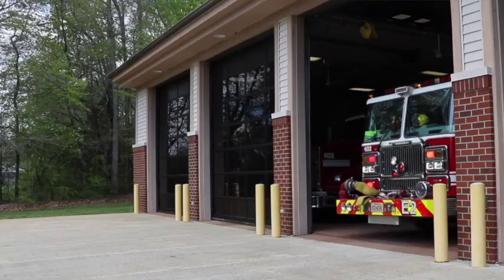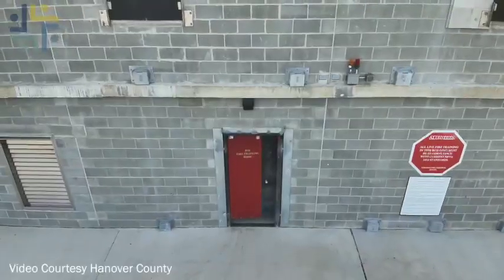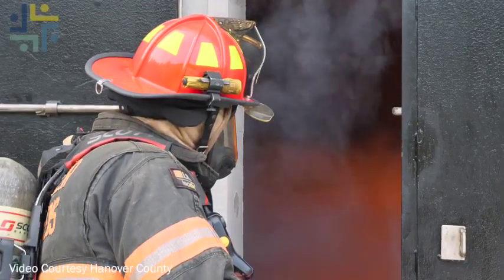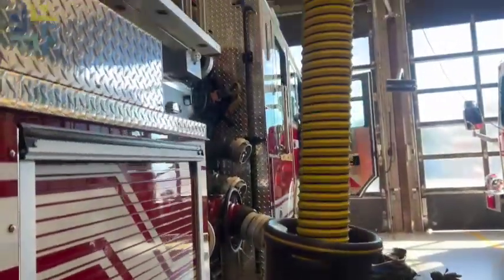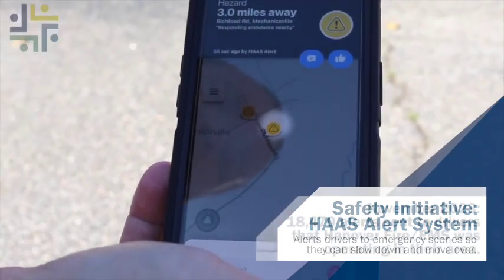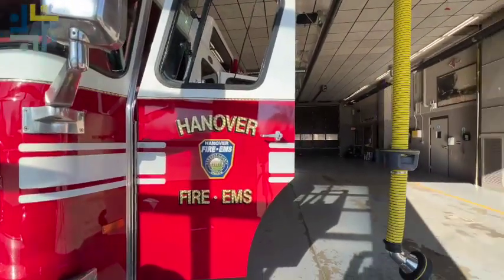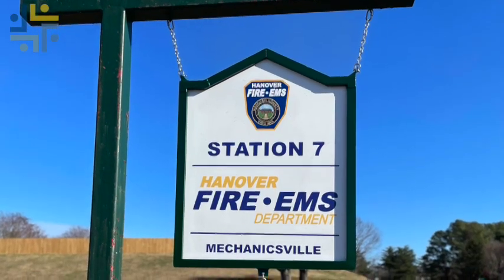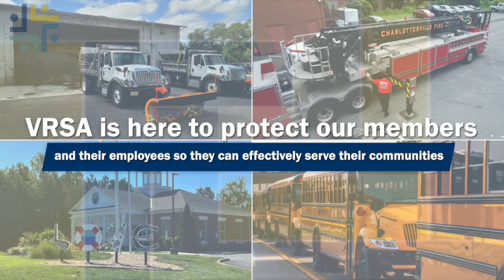Hanover County FIRE/EMS receive National Safety Council Award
The Hanover County Fire-EMS recently received a significant improvement award from the National Safety Council for their work in reducing injuries to employees.

The award is the result of several initiatives and programs the department has implemented over the last few years to not only reduce accidents and injuries but to create a healthier workspace for their first responders.

These include the opening of a new Class-B tactical fire training tower using gas-fed props to reduce carcinogens, the installation of Plymovent systems to capture diesel exhaust within their stations, and the addition of the HAAS Alert System in their apparatus to alert drivers and other first responders when they are on the roadways or operating at emergency scenes.